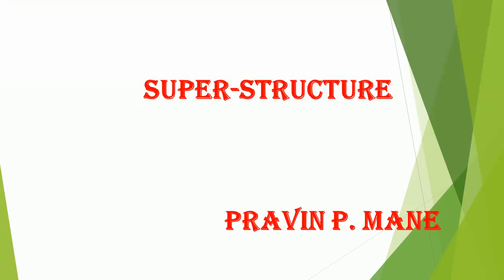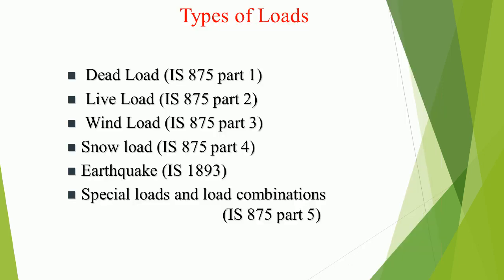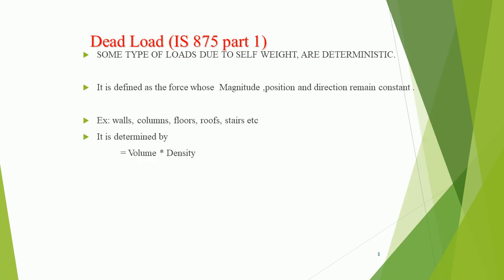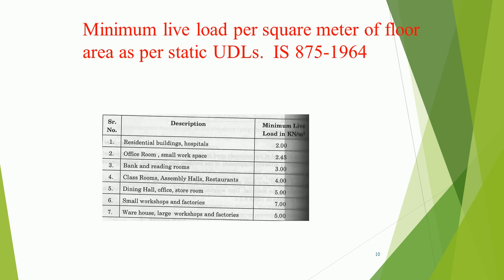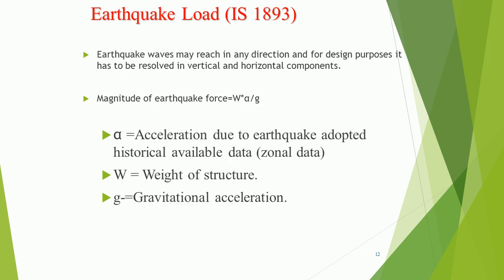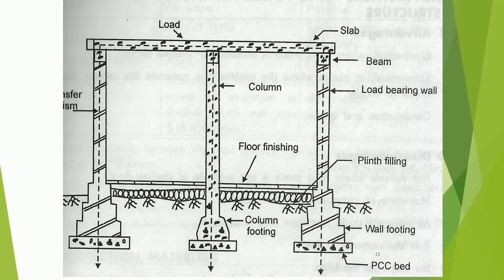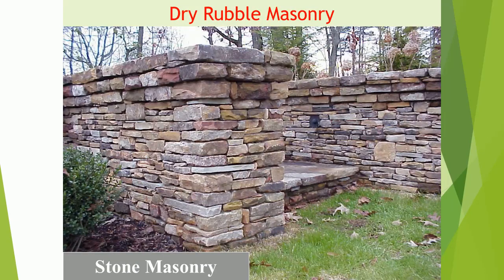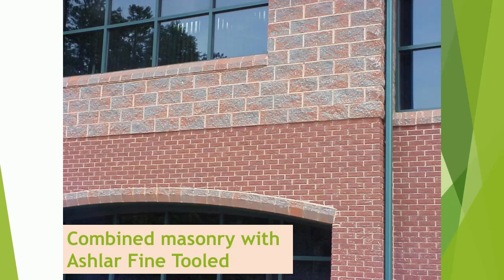SUPERSTRUCTURE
SUPERSTRUCTURE IS A PART OF BUILDING WHICH IS ABOVE THE GROUND...

THE VIDEO DESCRIBES THE INFORMATION ABOUT SUPERSTRUCTURE IN BUILDING IN VERY SYSTEMATIC MANNER.